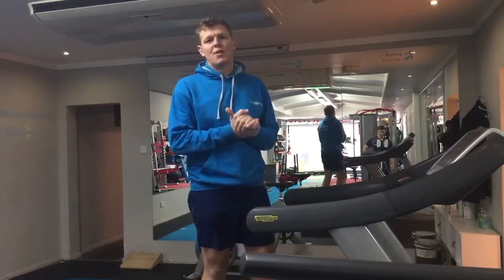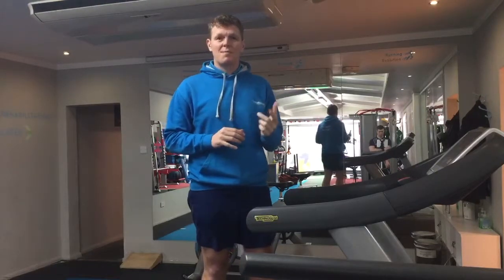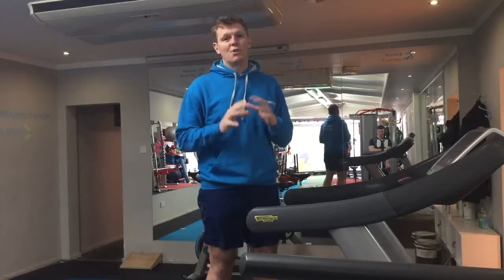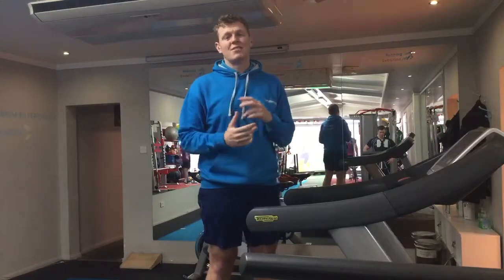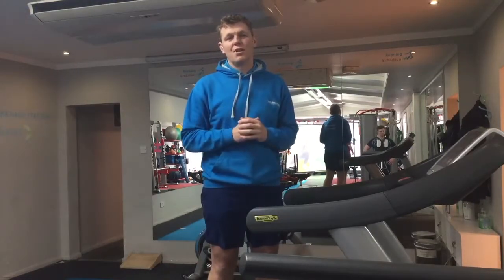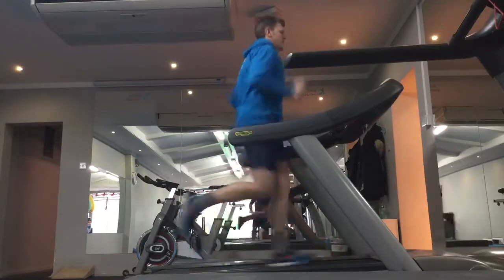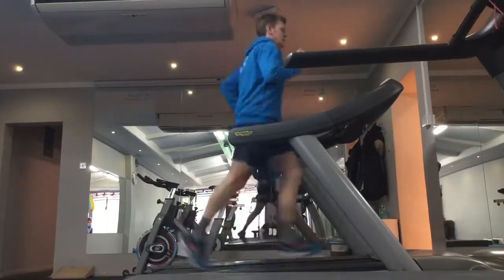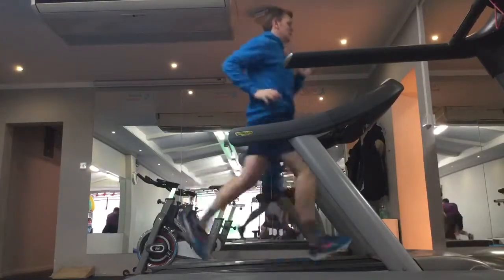Myth Busting I - Running Cadence 180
New Series Starting this week - Myth Busting.

First to be discussed is the running cadence of 180, great if you are an international athlete with great technique. Alas not so if you are a recreational runner who does no form or technique work as part of their training week.

We hope this helps to get you focused on form first and not on your cadence. Cadence will develop naturally once you put the rest of your movement patterns and training in place.

Happy running everyone.

Build A Better You